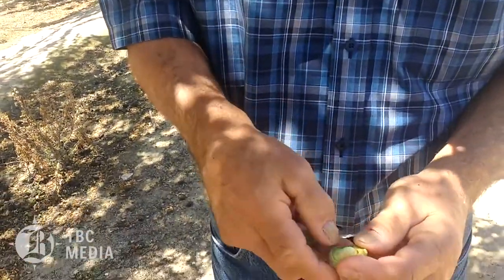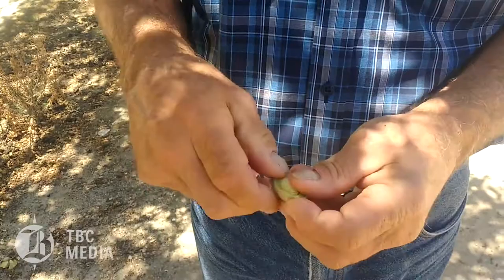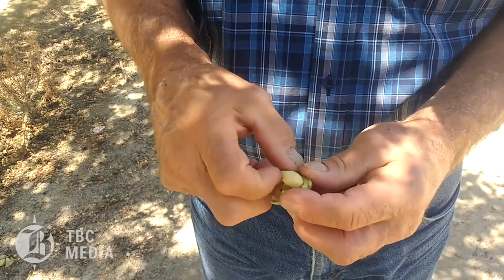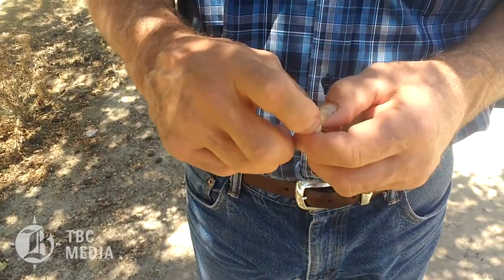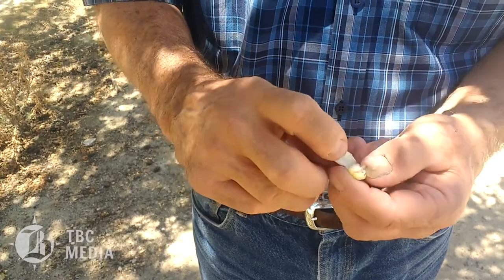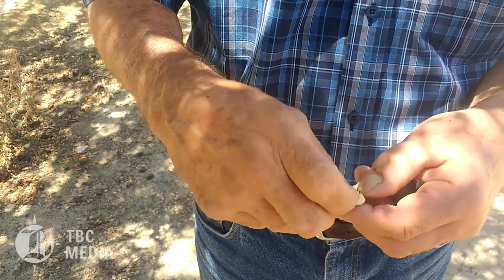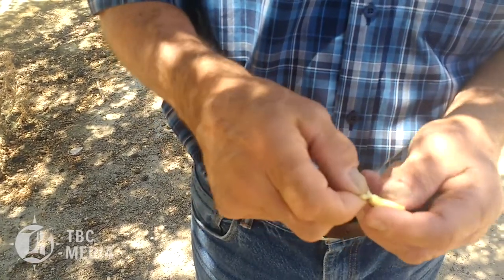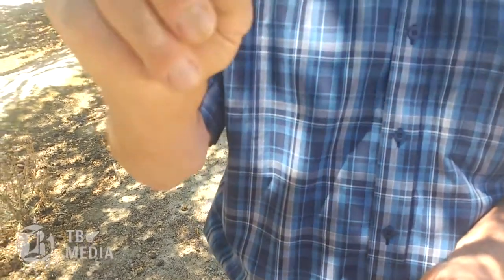WATCH: Almonds are taking over more and more local farmland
Video and text by John Cox
Editing by Diana N. Olivares